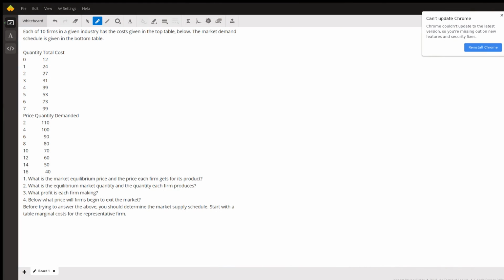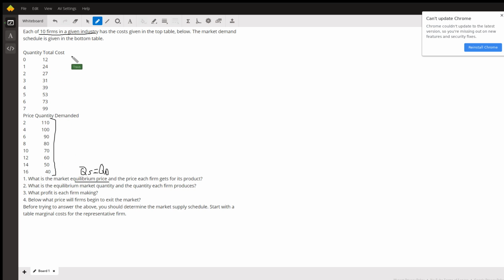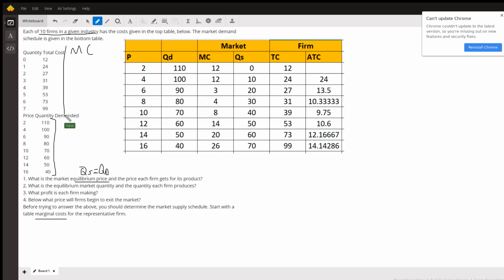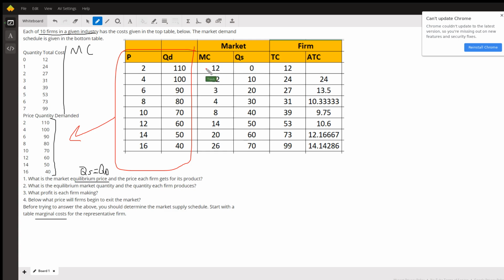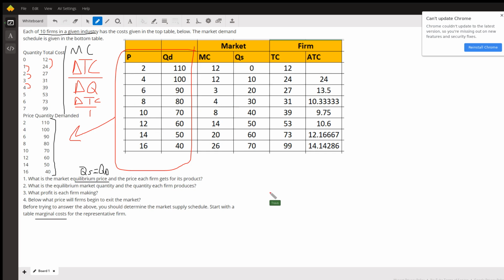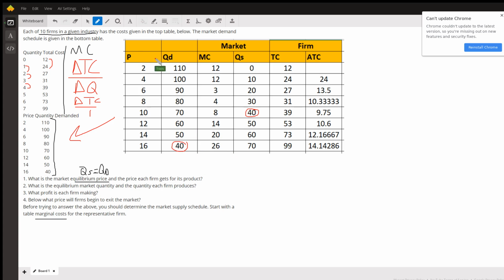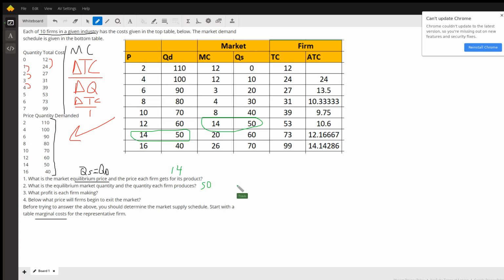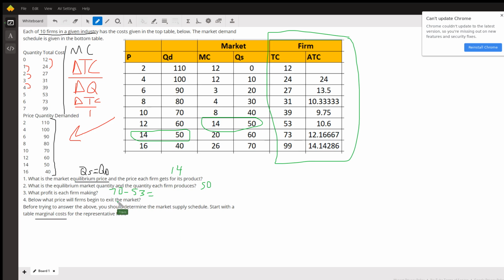How to answer this type of perfectly competitive microeconomics question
Question: The market demand schedule
I am not fulling understanding this question. Does anyone have any suggestions?
Each of 10 firms in a given industry has the costs given in the top table, below. The market demand schedule is given in the bottom table.Quantity Total Cost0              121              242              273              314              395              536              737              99Price Quantity Demanded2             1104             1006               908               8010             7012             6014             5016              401. What is the market equilibrium price and the price each firm gets for its product?2. What is the equilibrium market quantity and the quantity each firm produces?3. What profit is each firm making?4. Below what price will firms begin to exit the market?Before trying to answer the above, you should determine the market supply schedule. Start with a ta...

Answered By:

Travis K.
Economics Tutor for MBA, Intro (Principles), AP Micro / Macro classes

Written Explanation:

Rules here: Exit when P‹ATCMarket equilibrium where Qs=Qd and find resulting price